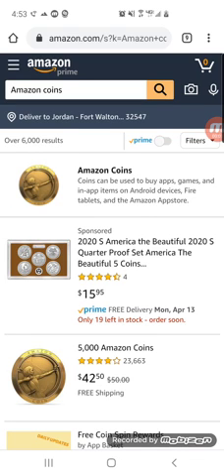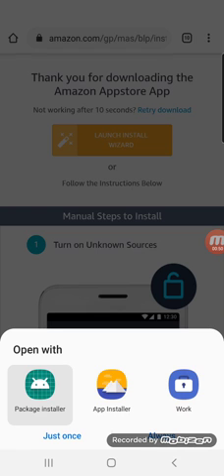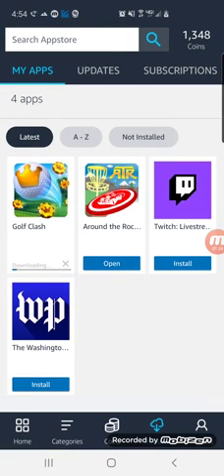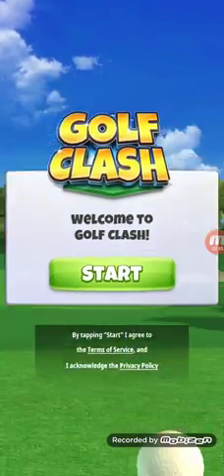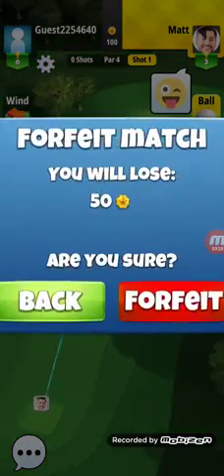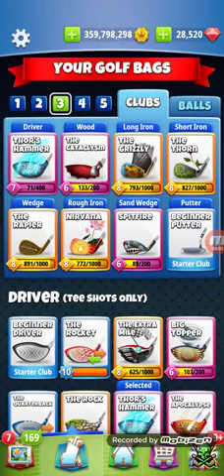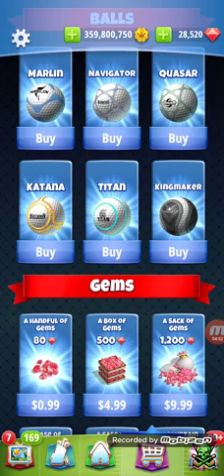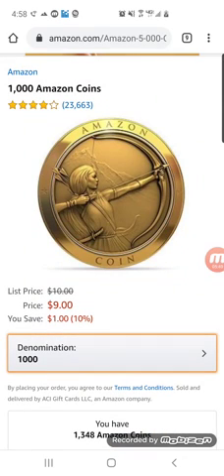(UPDATED* Amazon App Store/Amazon Coins instructions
This is only available for Android, Google and Kindle platforms; will not work on Apple/iOS unless your device is jailbroken.